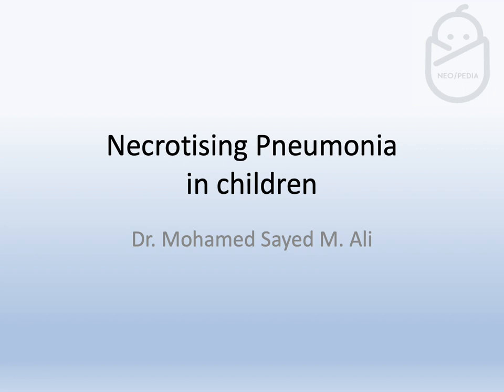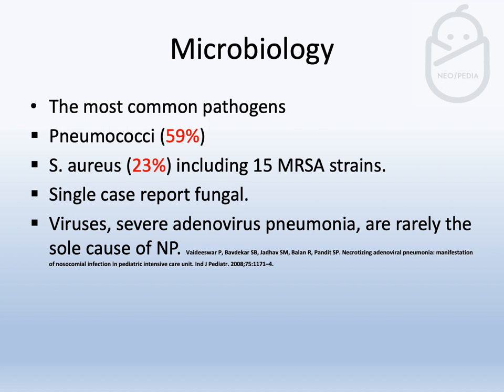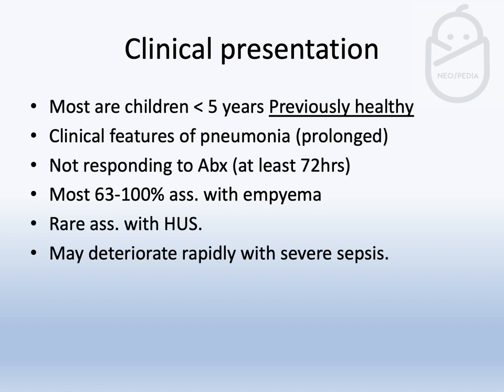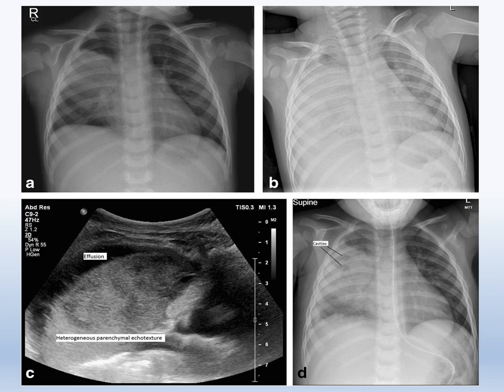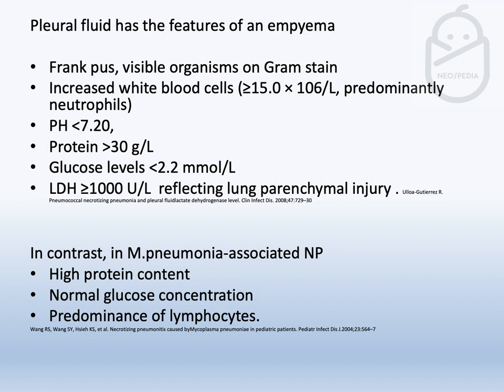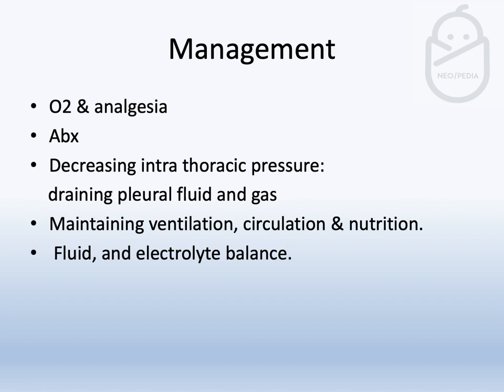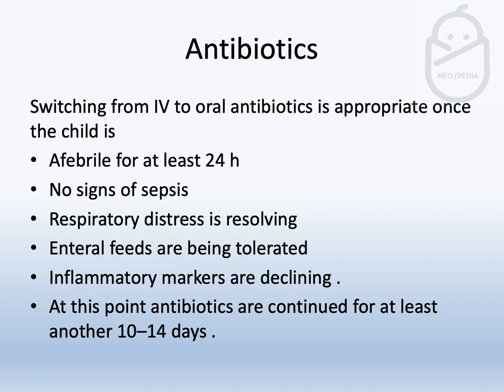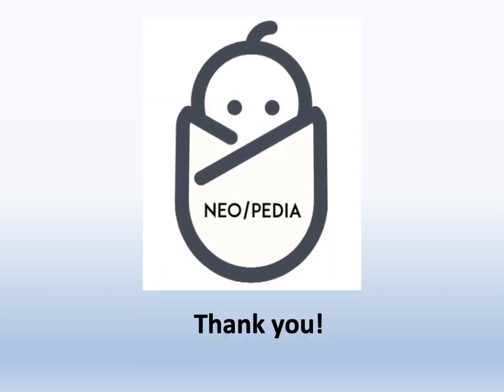Necrotising Pneumonia in Children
Necrotising Pneumonia is uncommon in children however, the incidence is increasing. It's important to diagnose and treat it appropriately so we can prevent complications.